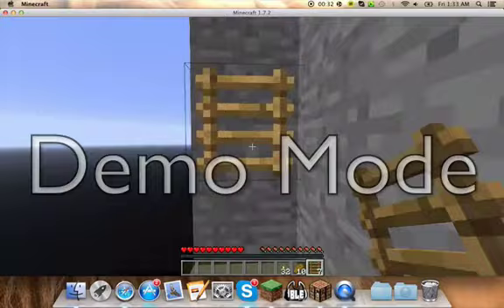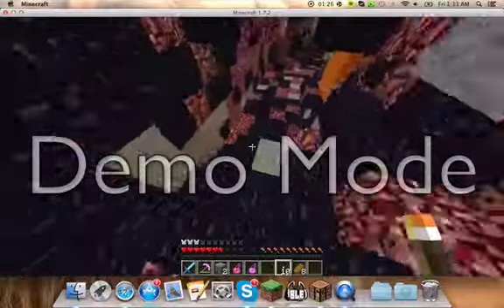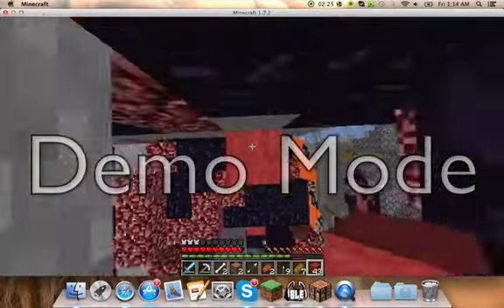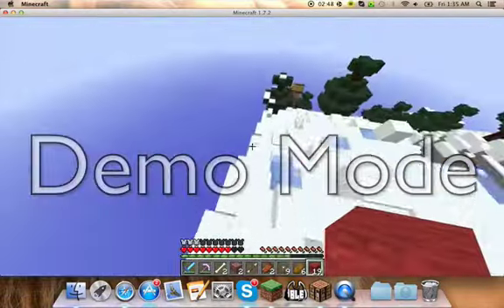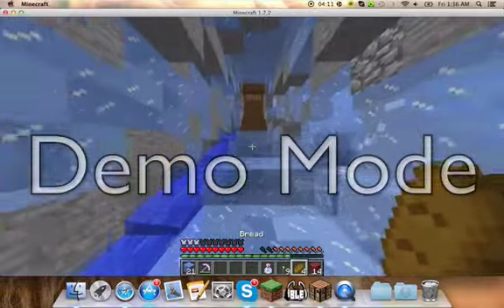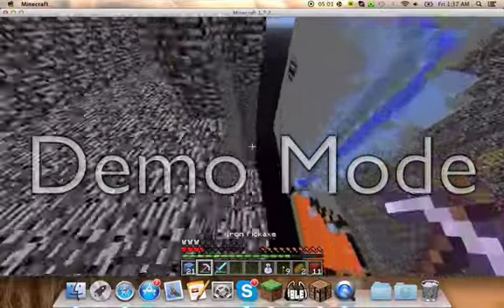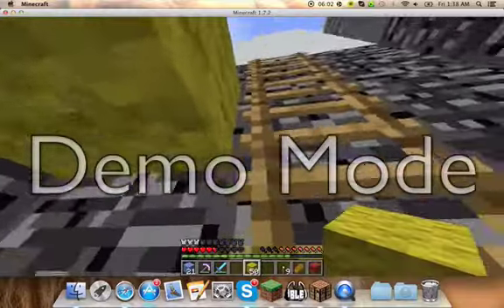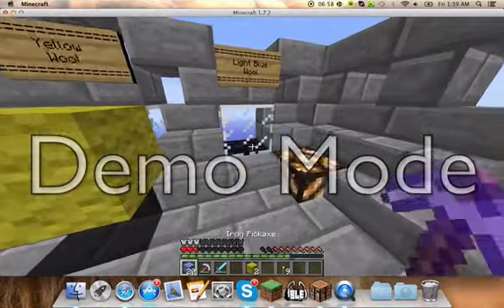Mountain Mayhem Speedrun 6:59 by Ben/iTouchDude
Hey! I just finished my latest speedrun on Mountain Mayhem, and figured I would upload it. I put A LOT of time and effort into this run, and I am very pleased with the end result of a sub-7 time. I do tons of RFW speedruns, and I will start to record all of them and upload more on YouTube. I am still working out the best way to record with on my laptop, and will be trying to improve quality in the future. Thanks!